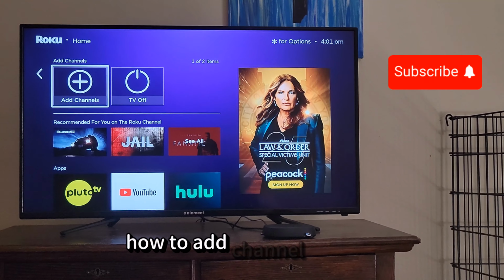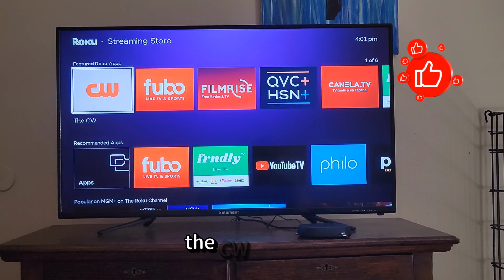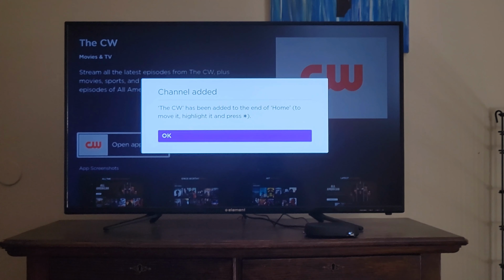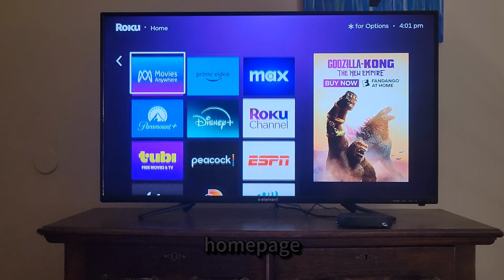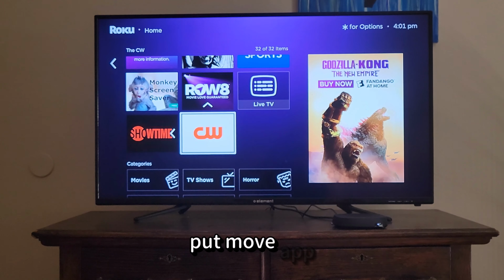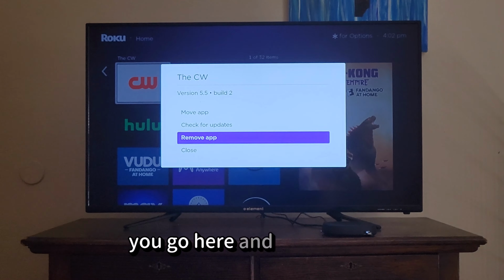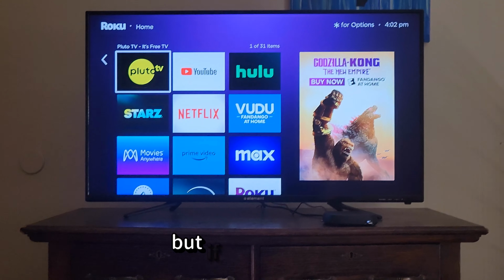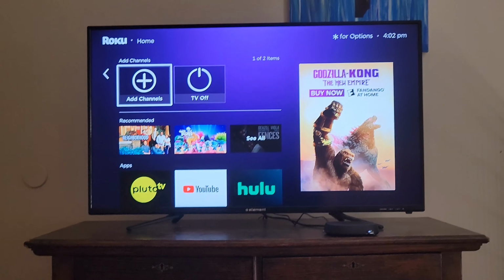How To Get Your Own Roku TV Channel in 2024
HOW TO GET CHANNEL ON ROKU TV
This video will walk you through steps to add channels to your Roku tv or player.

Our favorite roku device:
Roku Express HD
Roku ultra

Links
Apple tv 4k picture settings guide